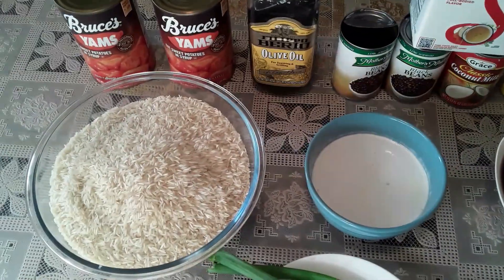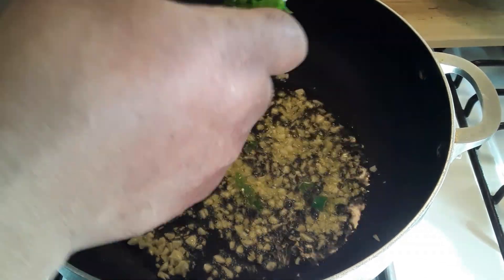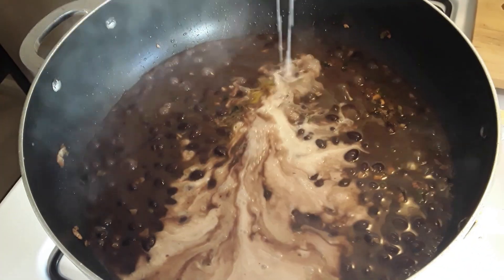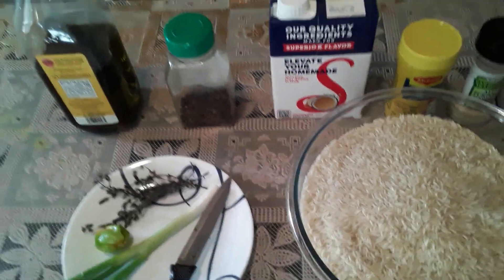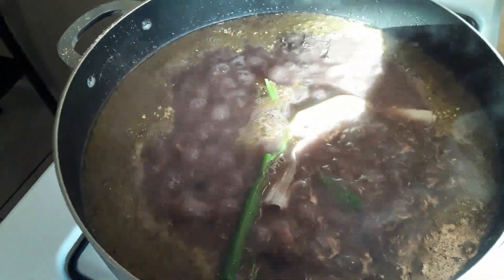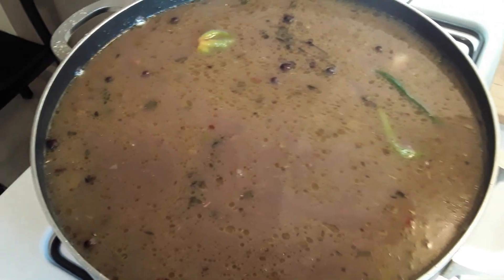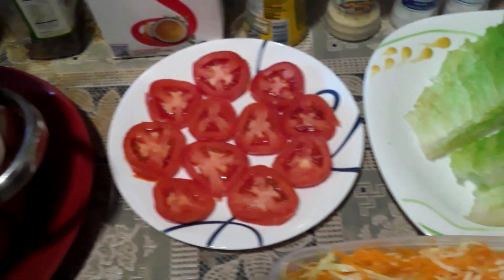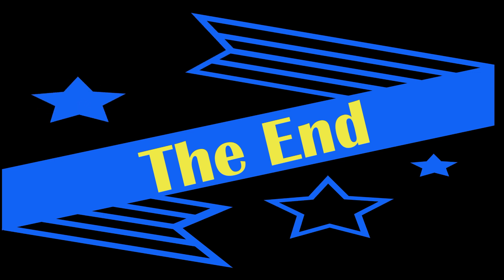Unveiling My Secret Recipe For Irresistible Jamaican Black Beans And Rice!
Unveiling My Secret Recipe For Irresistible Jamaican Black Beans And Rice! HOW I MAKE MY BEST JAMAICAN STYLE BLACK BEANS AND RICE RECIPE DISH CREATION DISH!!! HOW TO MAKE UNIQUE JAMAICAN STYLE RICE AND BEANS THAT IS VERY TASTY AND ENJOYABLE//THE INGREDIENTS AND RECIPE IS IN THE CONTENT!!!